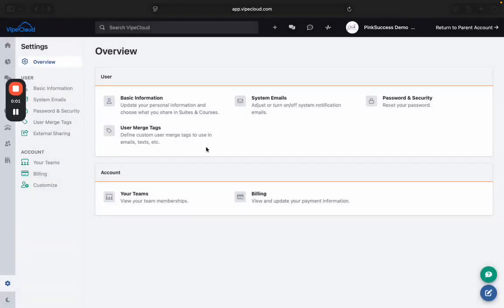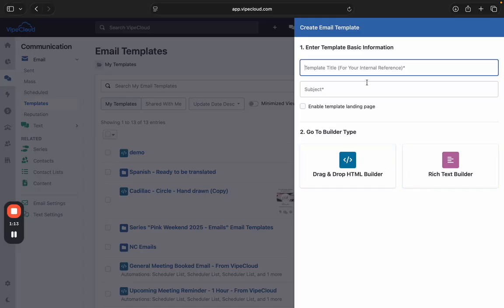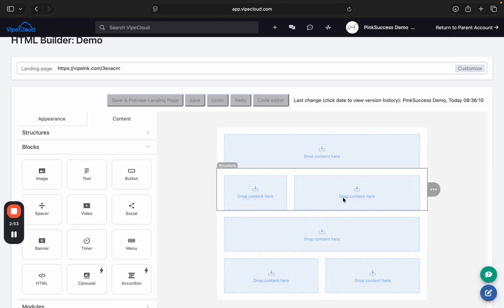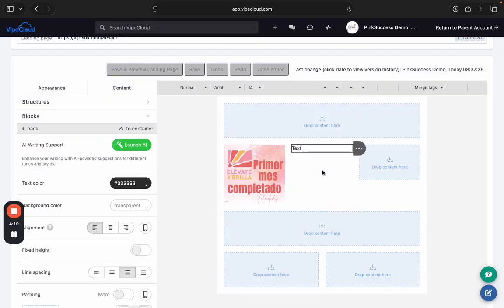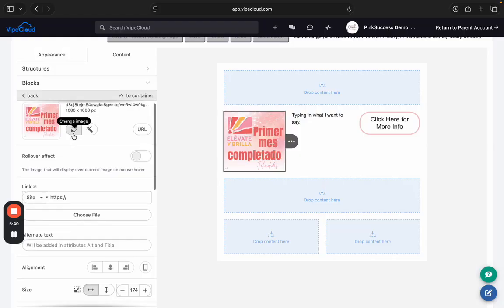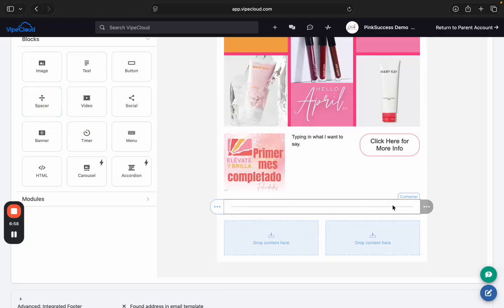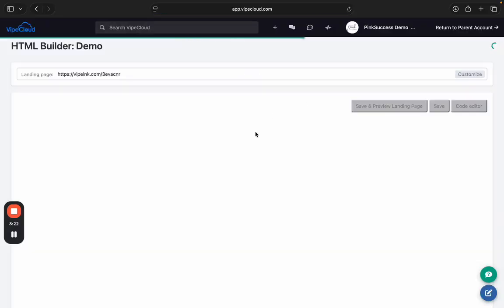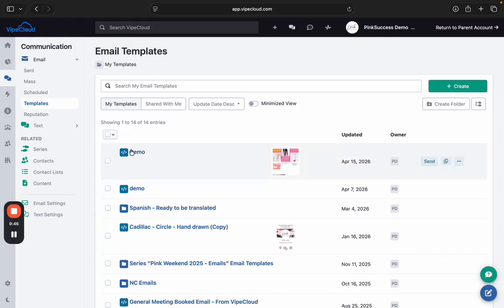How To Create An Email Template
Brittany explains how to create your own email template within VipeCloud.